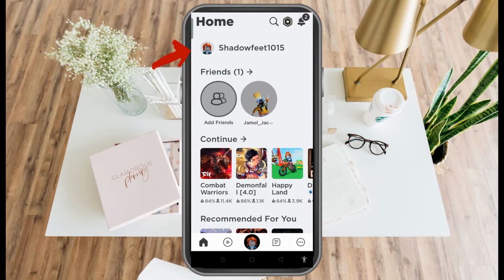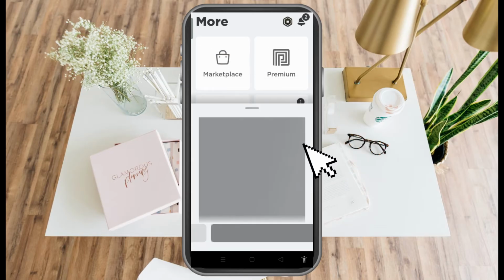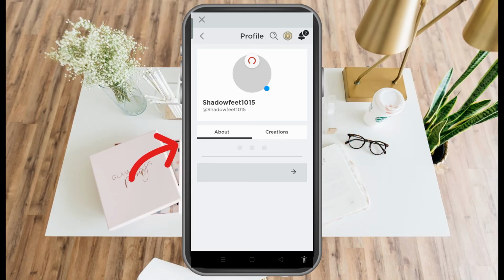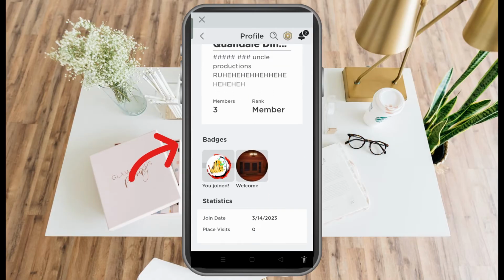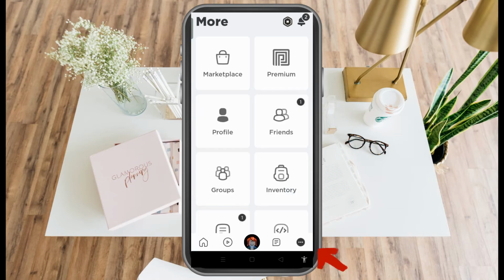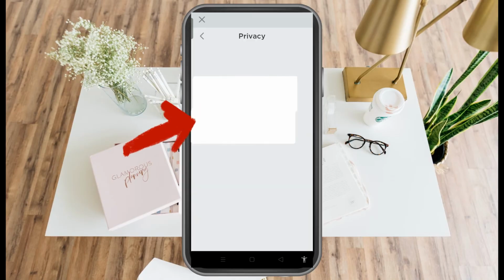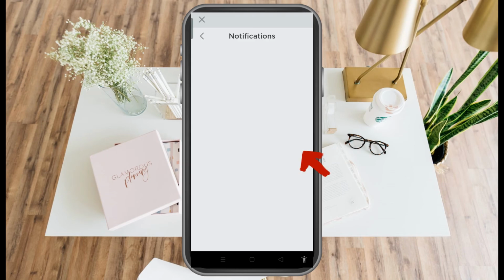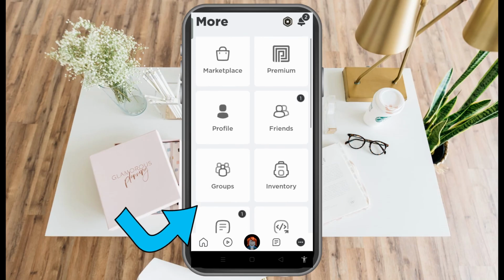How To See How Many Hours You've Played Roblox (Easy Steps)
How To See How Many Hours You've Played Roblox

"Curious about your Roblox gaming journey? 🕒🎮 Unlock the secret to 'How to See How Many Hours You've Played Roblox' with our insightful guide! 🚀 Whether you're a casual player or a dedicated enthusiast, our step-by-step tutorial will walk you through the process of checking your gameplay hours. ⏱️ Discover your total playtime, reminisce about your favorite moments, and track your progress like a true Roblox pro. 🌟 From exploring immersive worlds to conquering challenges, every hour counts! Let's unveil the hours of adventure you've embarked upon! 💪🔥"